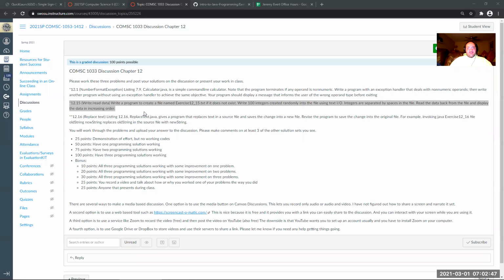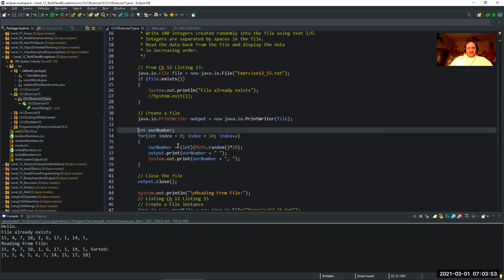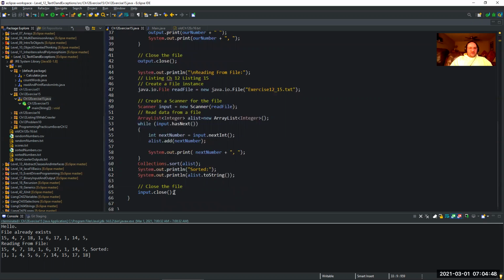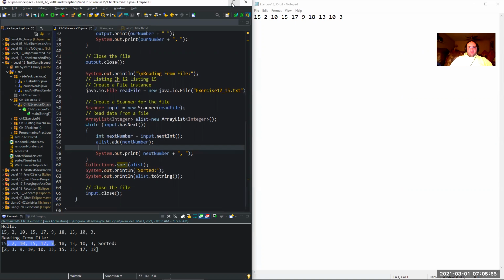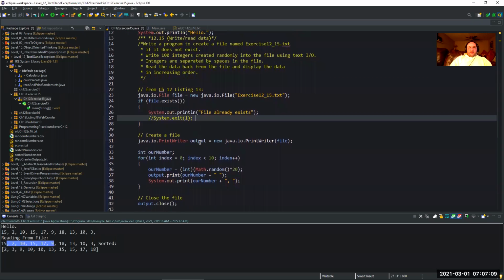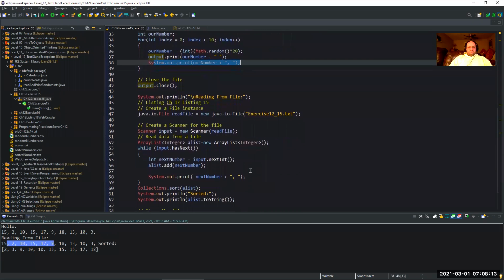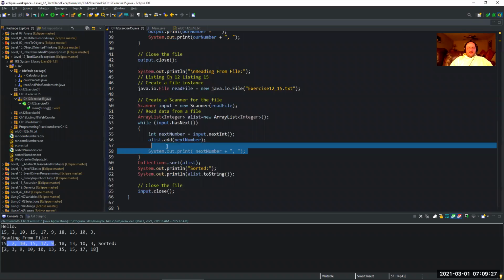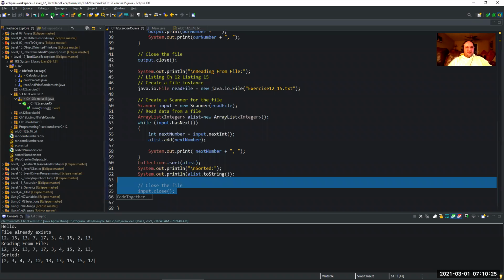2021 03 01 Ch 12 Exercise 15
A brief overview of how to run eclipse with command line inputs and how to run ch 12 exercise 15 from Liang's intro to programming